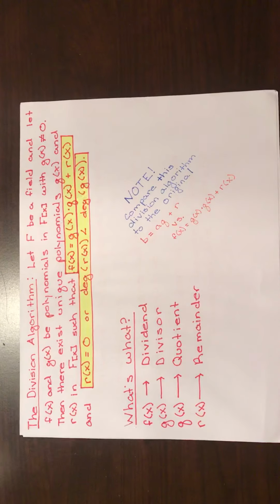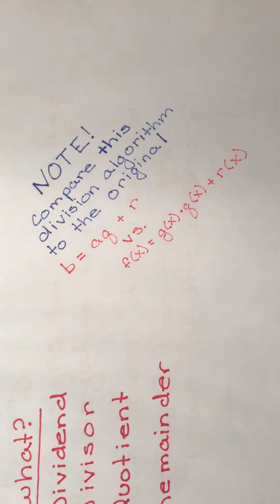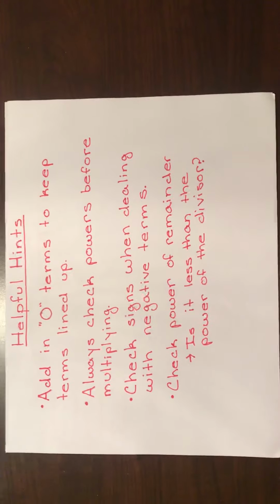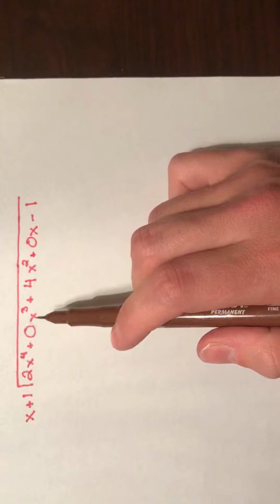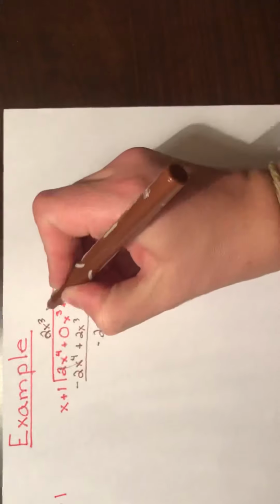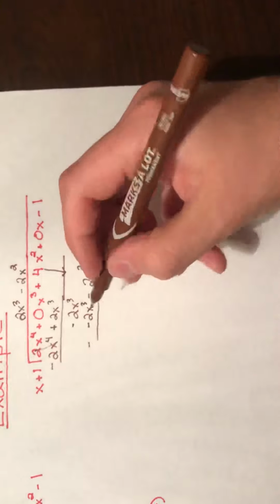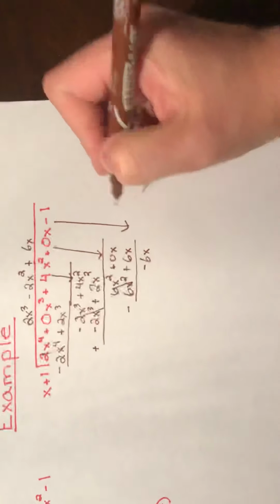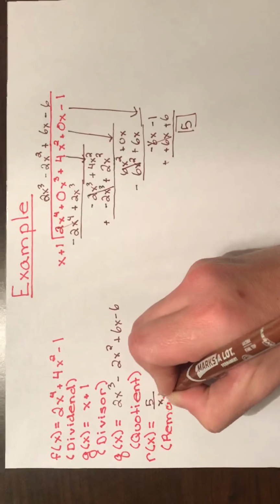CORE 36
MATH 453 Teaching Item 3